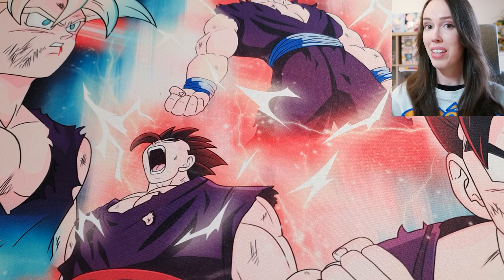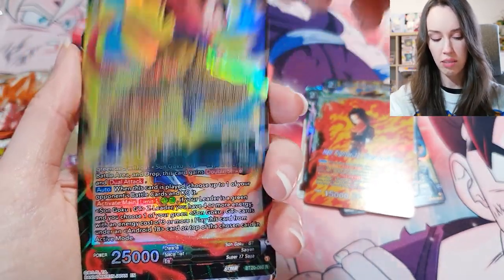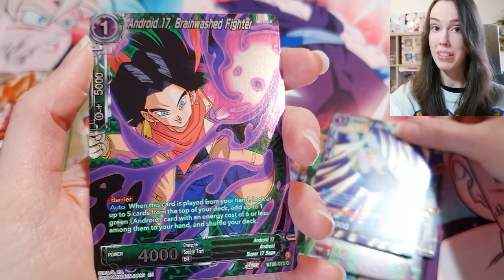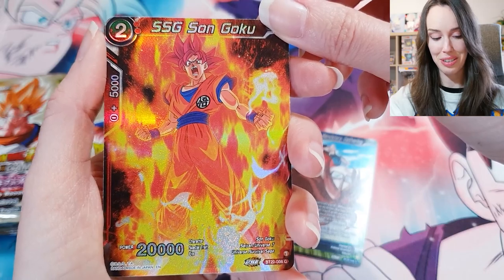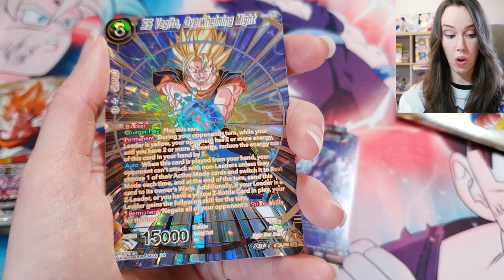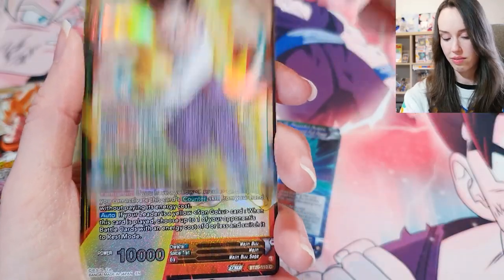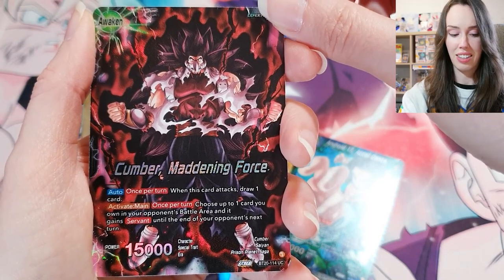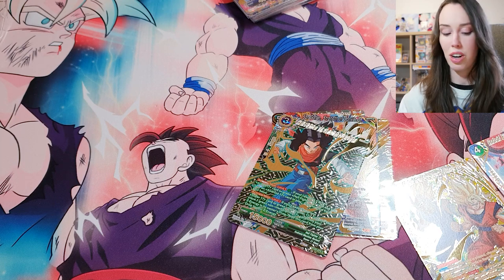Opening a Power Absorbed Collector's Booster Box! ✨ Dragon Ball Super Card Game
Can we get snag the Goku Ghost Rare card from the Power Absorbed Collector's Booster Box? Watch the video to find out!

Vorpal Bunni
Australia